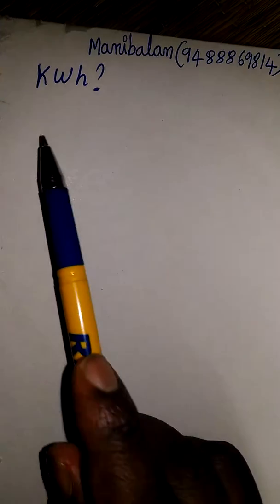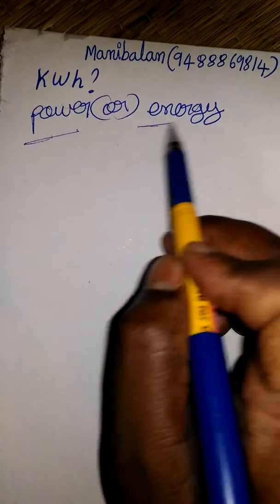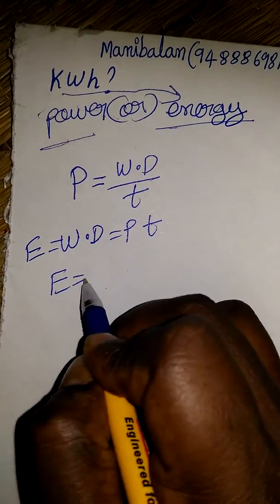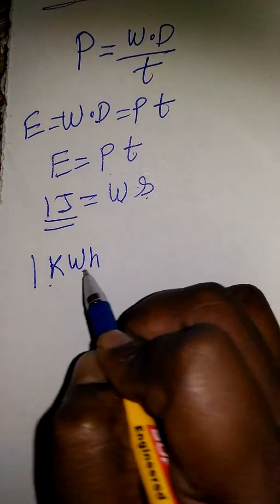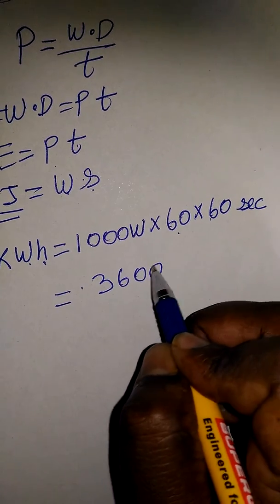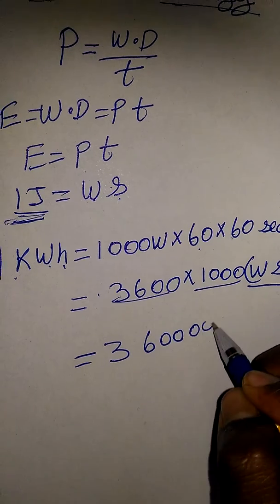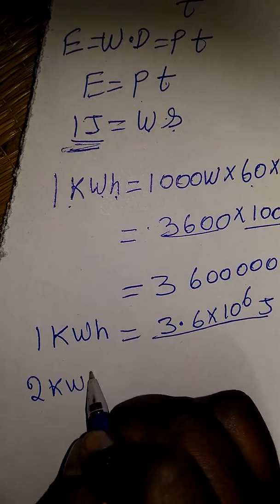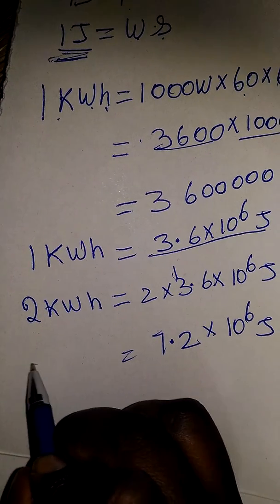KWH energy SI unit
physicsmanibalan Current electricity